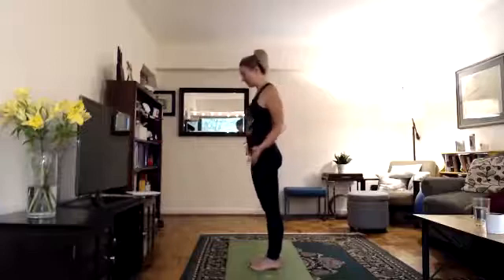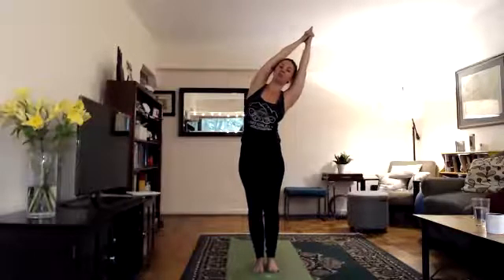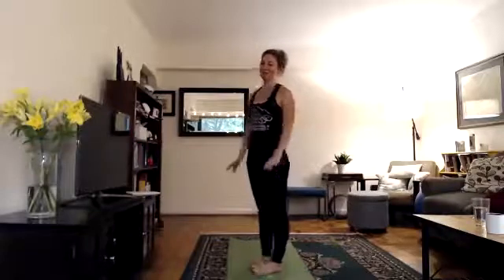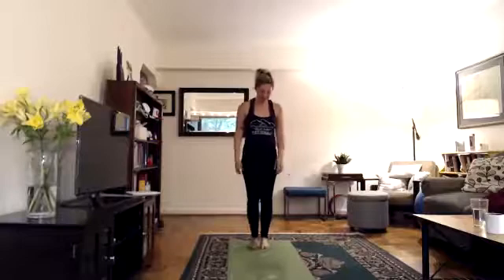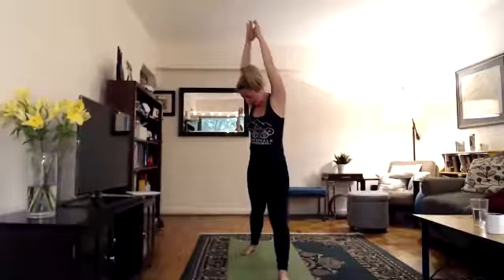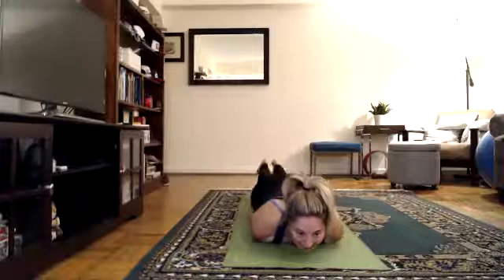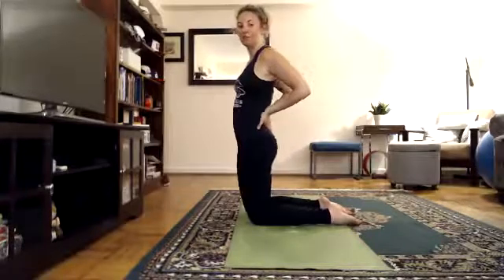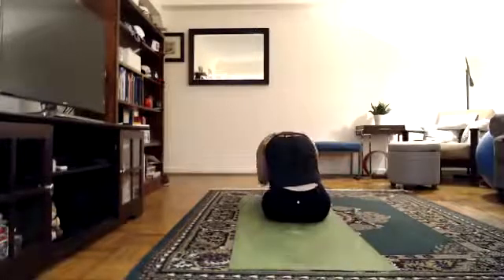26&2 Yoga Express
Hi Yogis!

Join me for a 60(ish) minute 26&2 Bikram express yoga class. Recorded live from home during covid 5.16.21. Because so many of us don't have access to hot rooms, we start class with 3 rounds of sun salutations to get the blood flow going, then dive into the traditional 26&2 class. All are welcome. No previous yoga experience necessary. All you need is a yoga mat or carpeted area. 26and2yoga​ bikramyoga​ yoga​ yogaforbeginners​